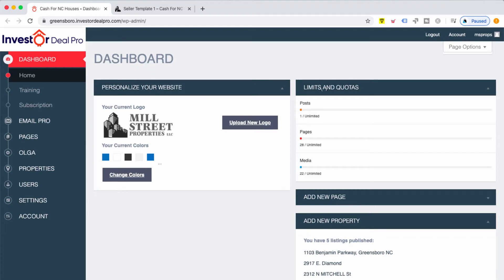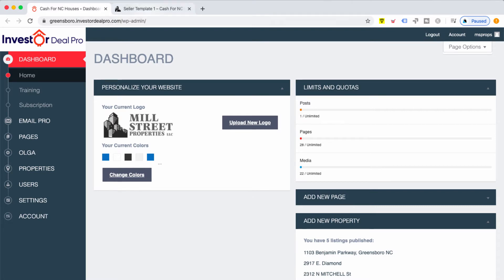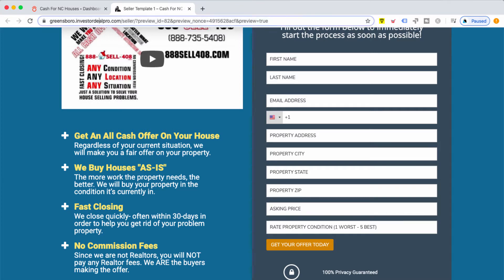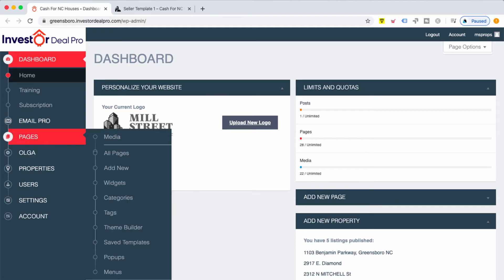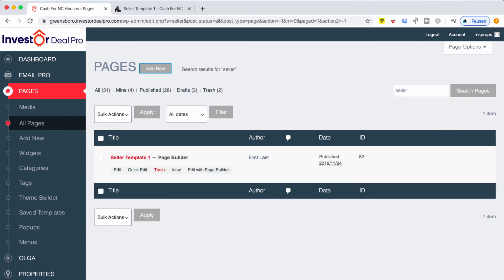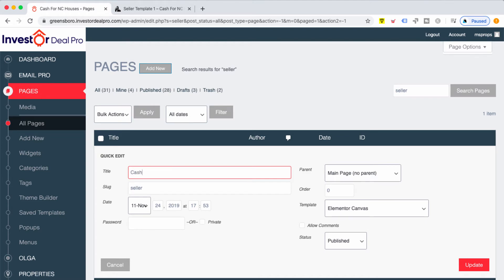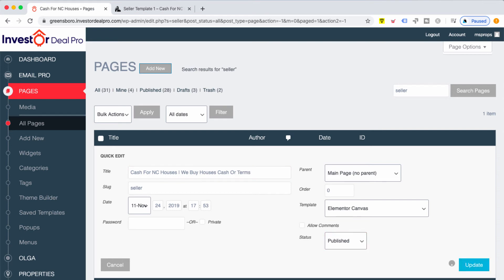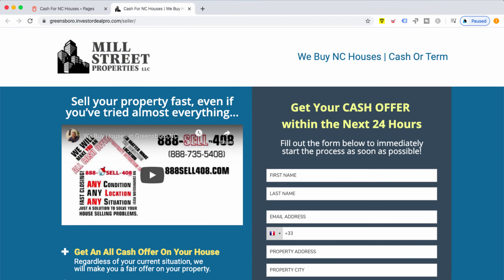[Investor Deal Pro] How to Change the Name of Your Landing Page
In this video, I'll show you how to change the name of your landing pages within Investor Deal Pro.